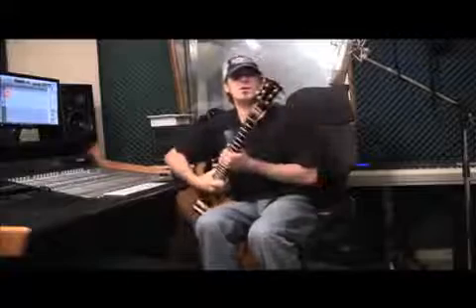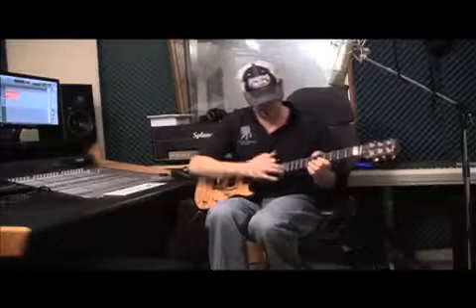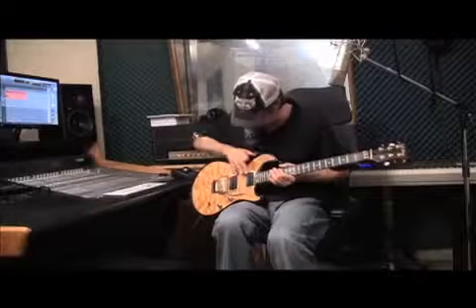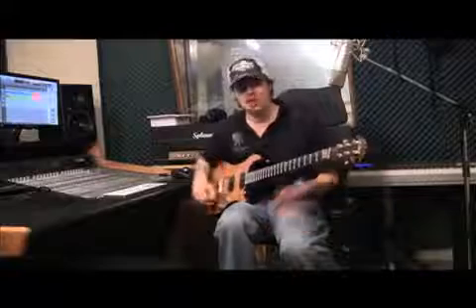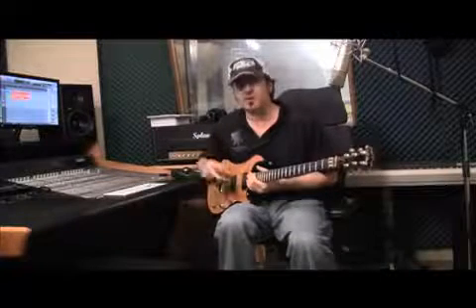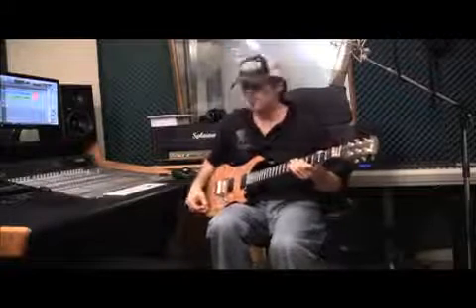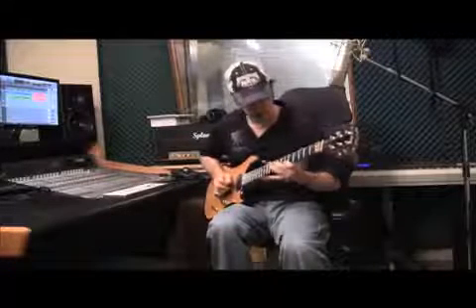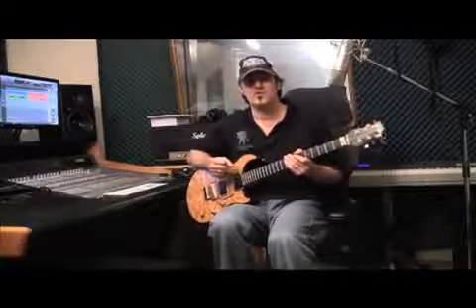Bill Leverty Demos C R Alsip Guitars